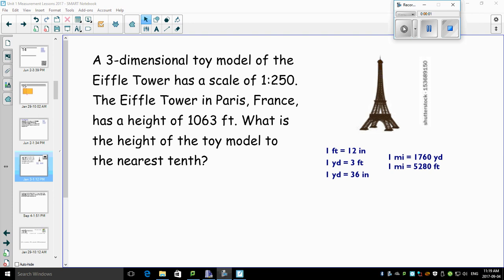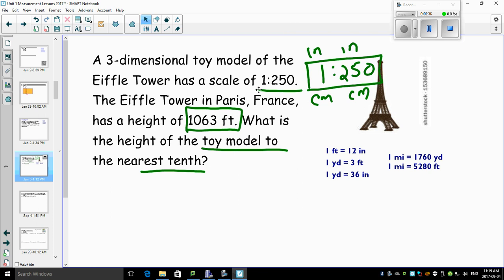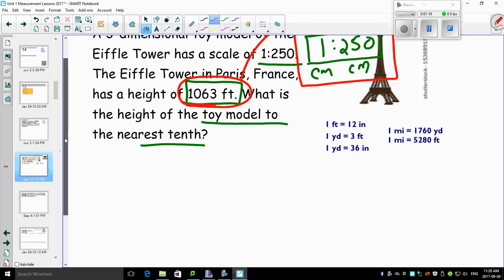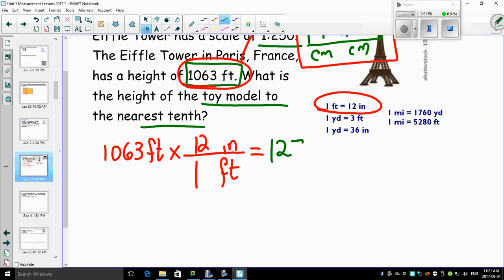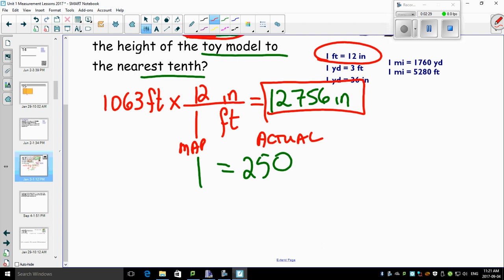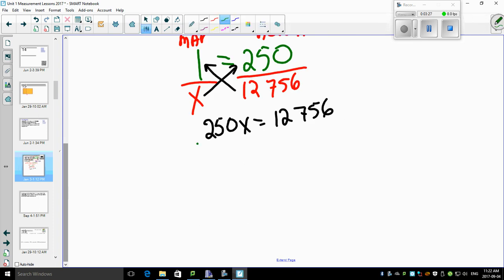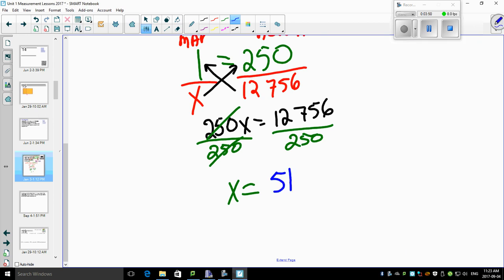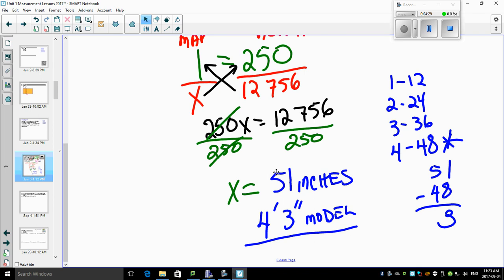Unit 1 1 9 Scale Questions Part 2